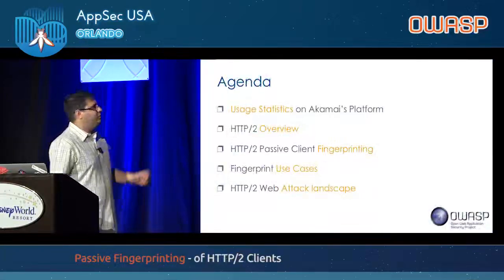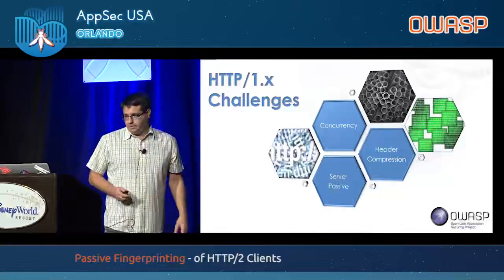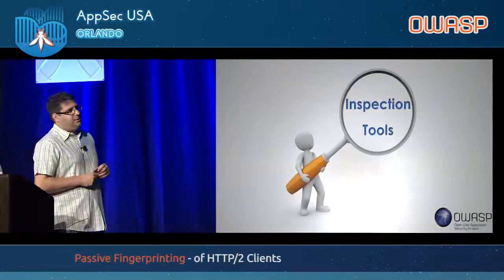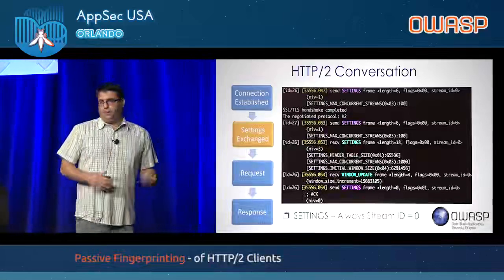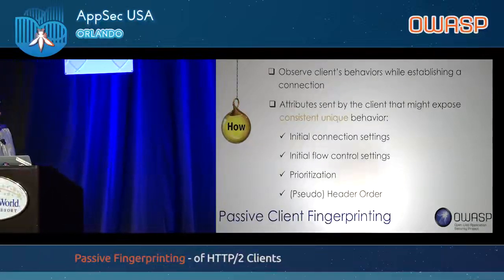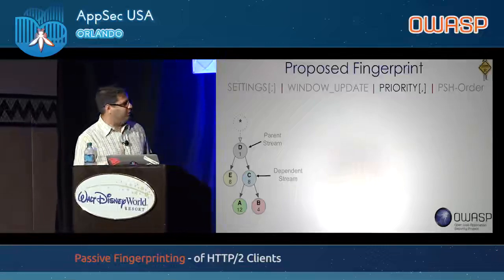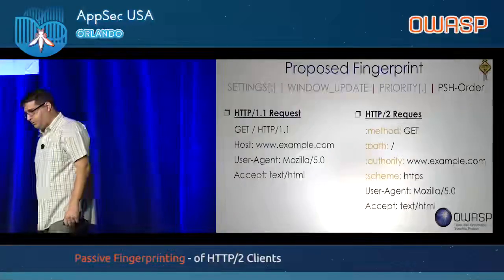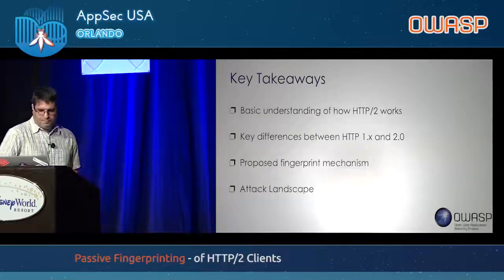Passive Fingerprinting of HTTP 2 Clients Elad Shuster